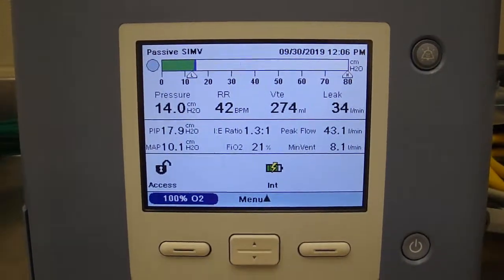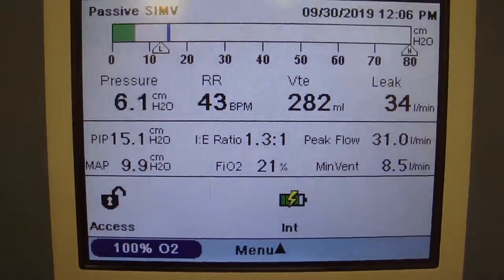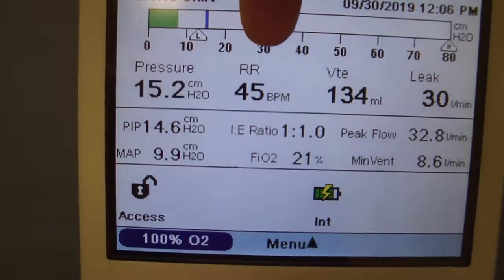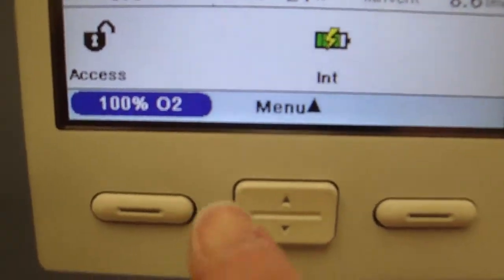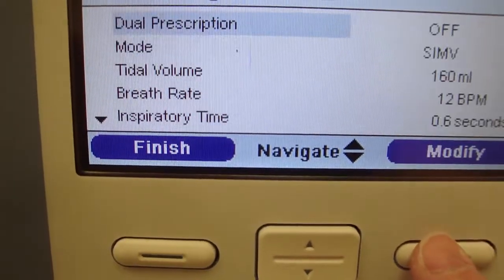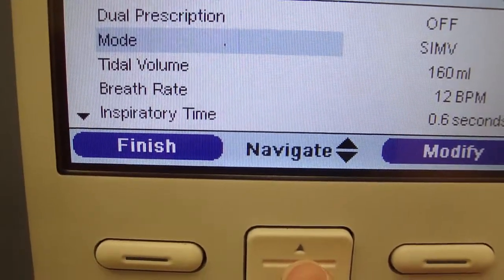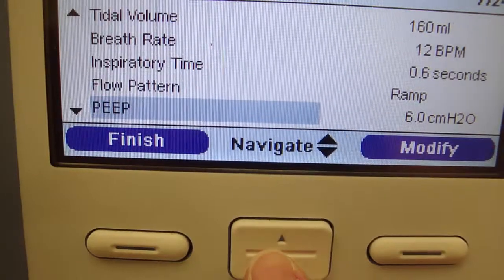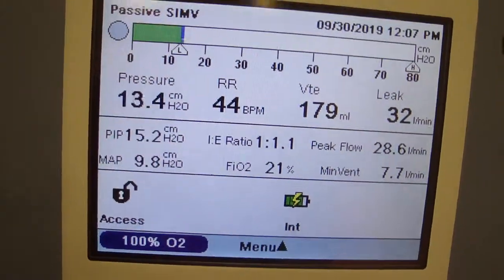Trilogy 202, Information for the bedside nurse.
A short overview of the function of the Trilogy 202 for a bedside nurse.